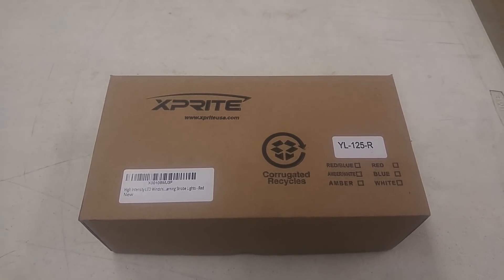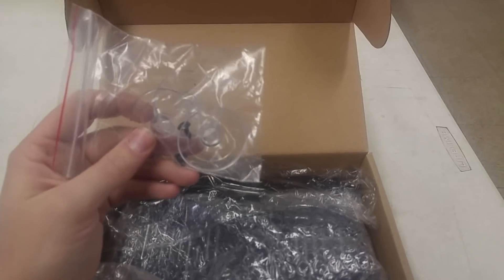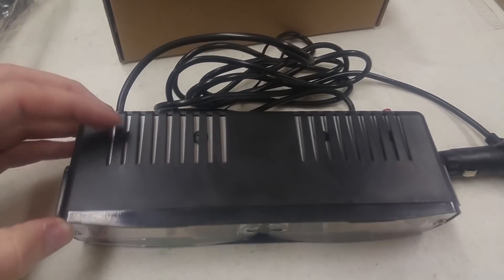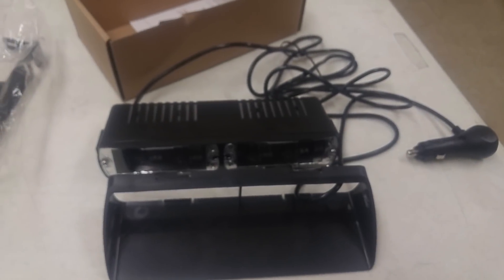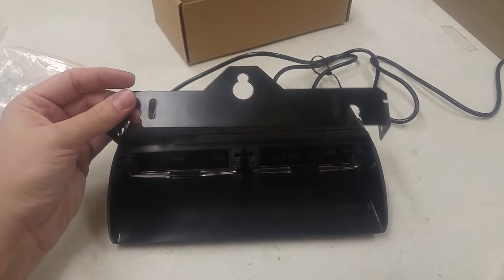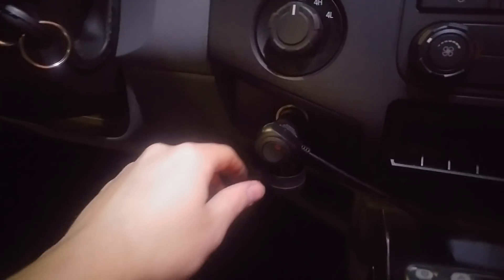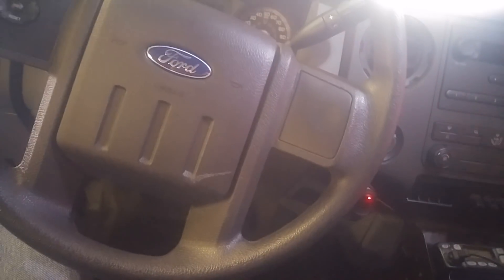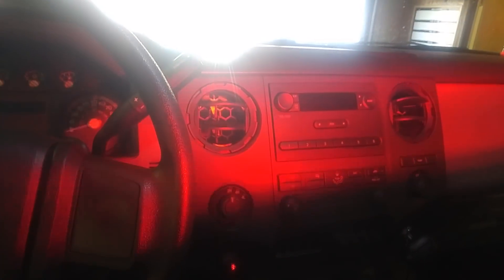KNOCKOFF Federal Signal Viper "Fiper" Review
This video explains the difference between the real Federal Signal Viper and the knockoff version. There is also a review and unboxing of the Xprite amazon dash light. This light will be used for the next year on the dash of my car compared to a used whelen talon which is only slightly more than this light. The challenge will compare the 2 in quality, performance and to see how long this light and the whelen light will last in the sun, cold, and hot and cold air from the defroster in a car.